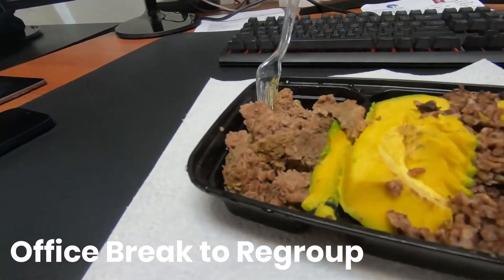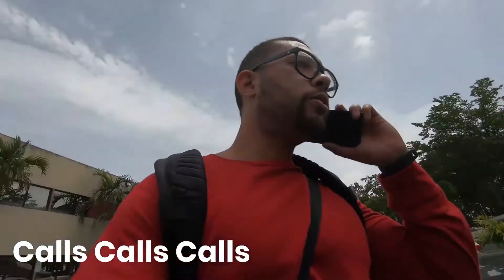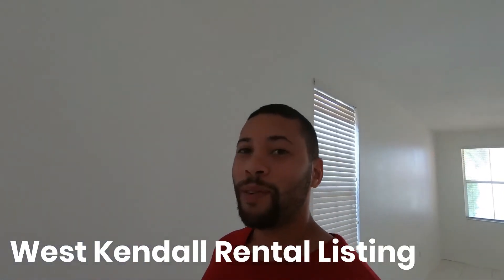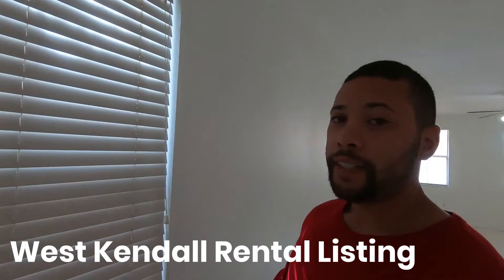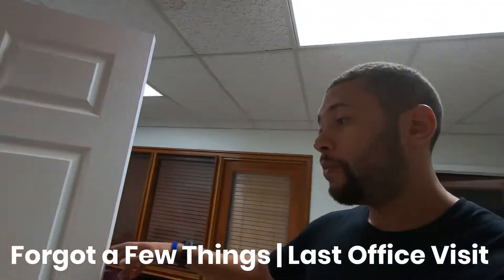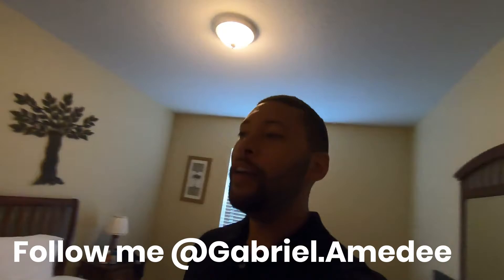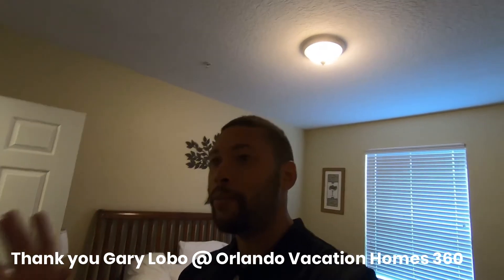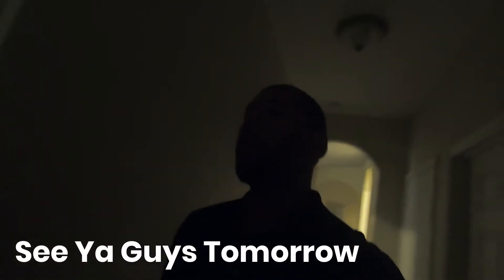Getting Ready for Florida Realtors Conference (Day in the Life)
The Florida Realtors Conference is the must attend event for serious Realtors that are hungry to learn more and take serious action in their business.

Today I try to solve all pending projects that require my presence in order to attend all days of this amazing event and one specific event the day prior. The Florida RE BAR Camp.